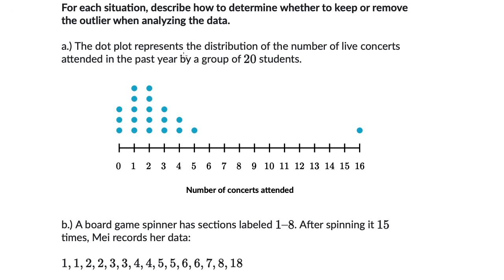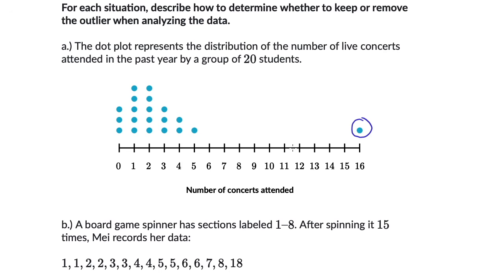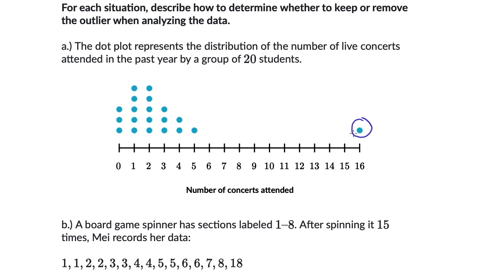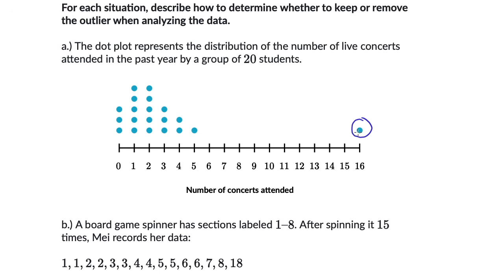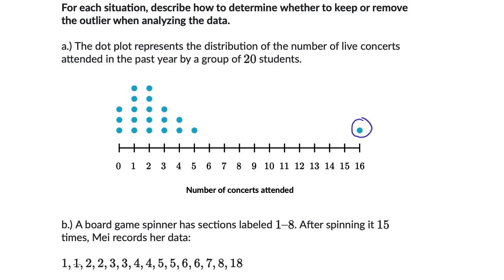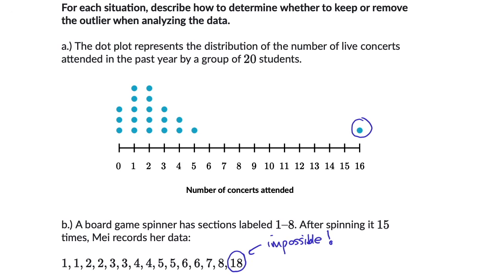Investigating outliers | Integrated Math 1 (IM® v.360 aligned) | Khan Academy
Determine when values are considered outliers, investigate their source, and determine if they should be excluded from the data.